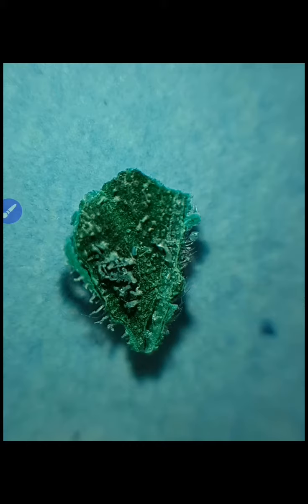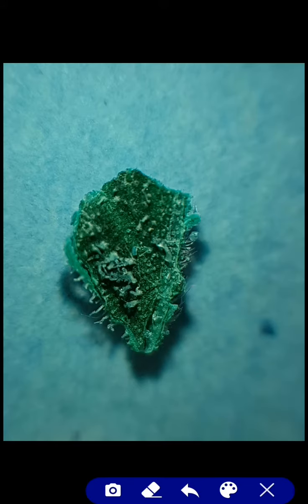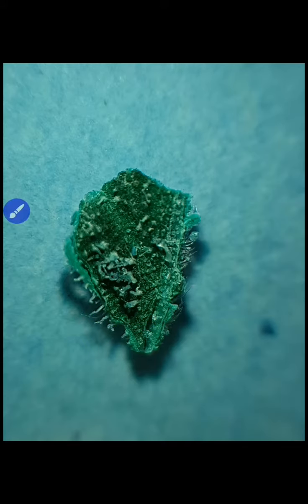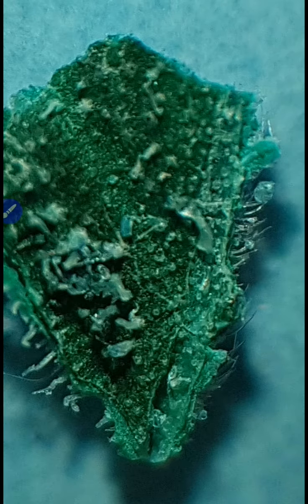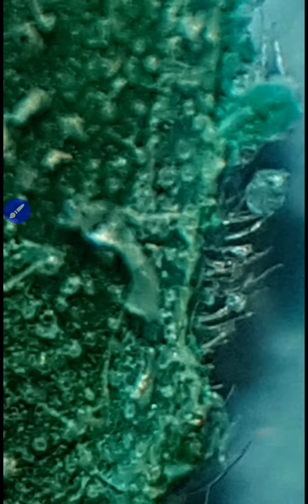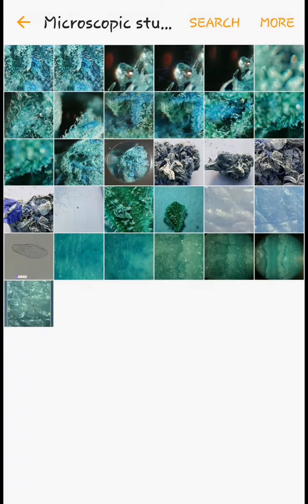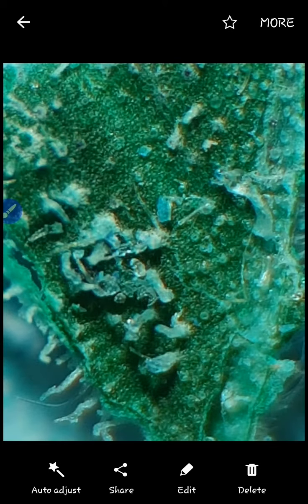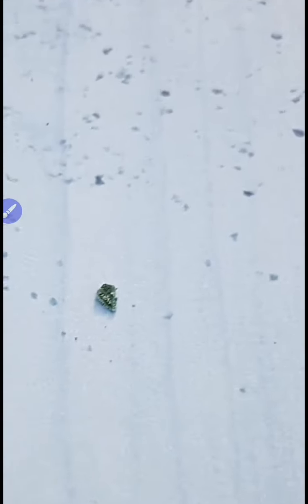FACELIFE Part 2.1: Microscopic images of plant life. The beginning of a new theory about life itself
This short video is a follow up from the first part about geological time and the evidence we see with our eyes of the interconnected faces in the landscape. This is a microscopic image of a 4mm piece of the marijuana plant and shows absolute evidence that face life is something very real. The next question then becomes if so how does this facelife grow and what does it mean about our perception of reality.